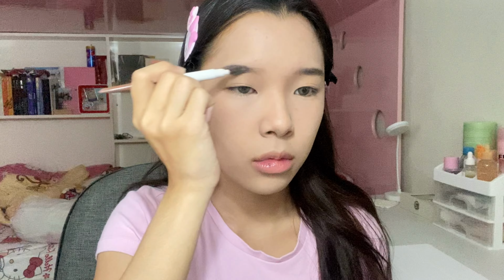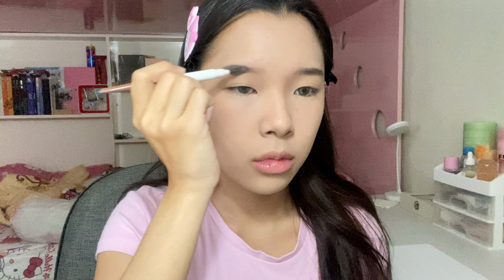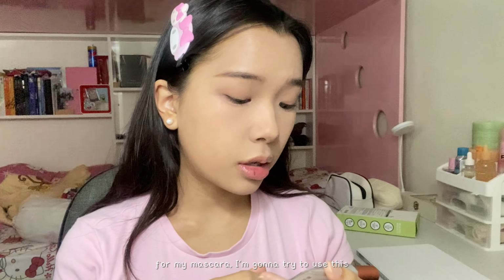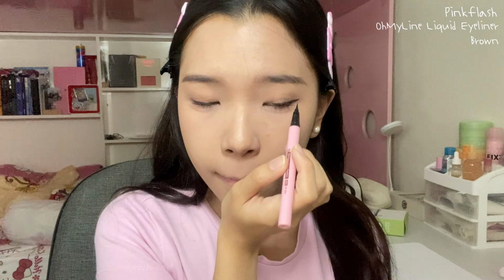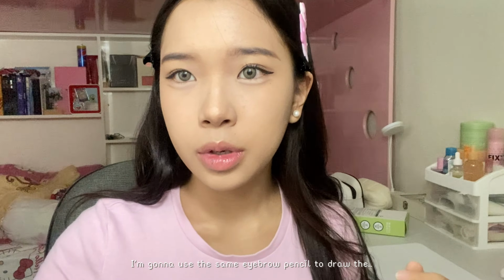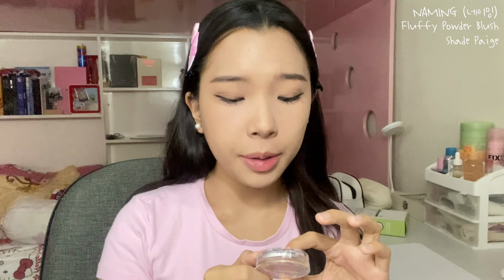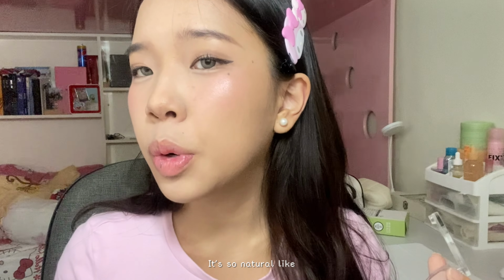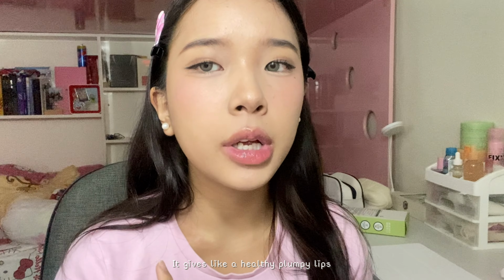🎀₊˚GRWM ࣪˖ ִֶָ𐀔 || glowy makeup + product recommedations ⭐️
hii! i made another get ready with me video 💌 i also included all the products i use these days. I really hope this video helps you guys to learn makeup and skincare better!

🐇 about me ૮ ․ ․ ྀིა
—my name is Alysia 🫧 i’m 19 years old and i live in Jakarta, Indonesia. i’m a uni student and i’m studying accounting 🎀

on progress..